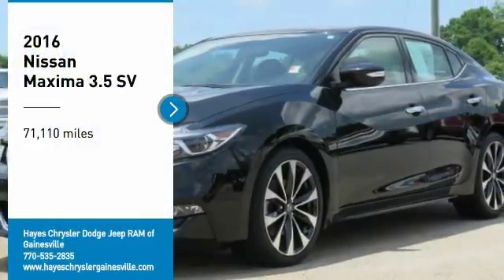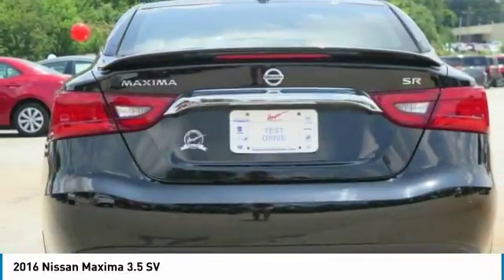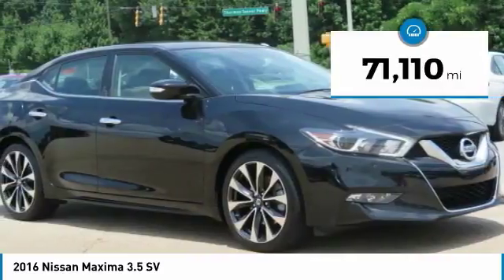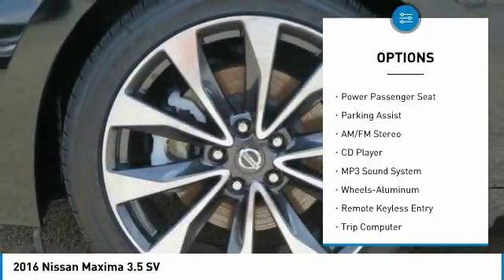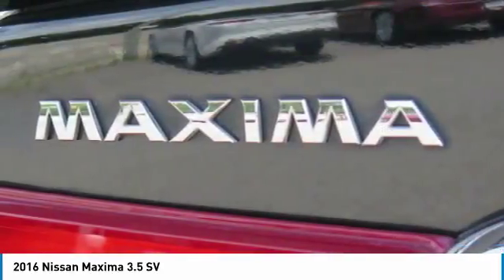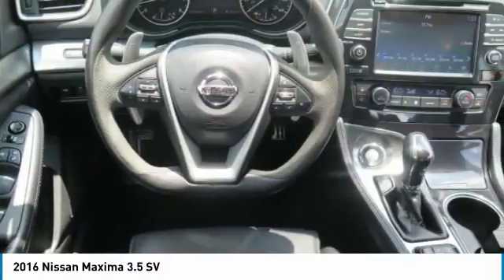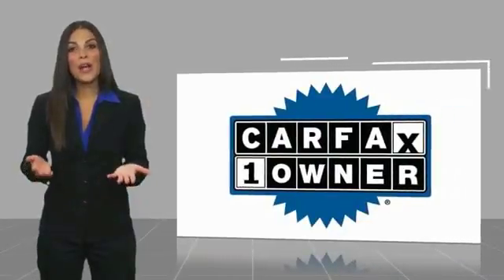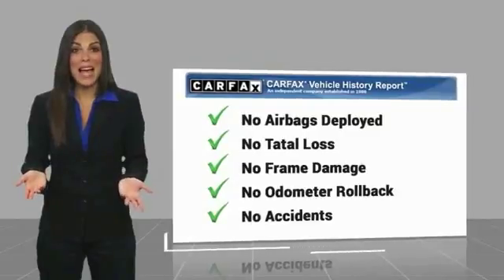2016 Nissan Maxima Gainesville GA G839190A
2016 Nissan Maxima 3.5 SV

New Price! CARFAX One-Owner. Clean CARFAX. Super Black 2016 Nissan Maxima SR FWD CVT 3.5L V6 DOHC 24V ABS brakes, Active Cruise Control, Alloy wheels, Compass, Electronic Stability Control, Front dual zone A/C, Heated door mirrors, Heated front seats, Illuminated entry, Low tire pressure warning, Navigation System, Remote keyless entry, Traction control.brbrRecent Arrival! 30/22 Highway/City MPGbrbrAwards:br  * 2016 KBB.com Best Buy Awards FinalistbrFor over 41 years our motto has been welcome to the family Call today for an appointment.brbrReviews:brbr  * Well-made and attractive interior rivals those of luxury-branded sedans; easy-to-use tech controls; abundant features for the money; sharp driving dynamics; top crash scores. Source: Edmunds